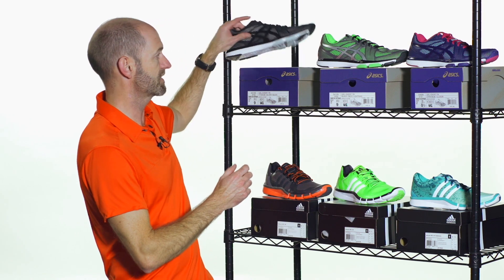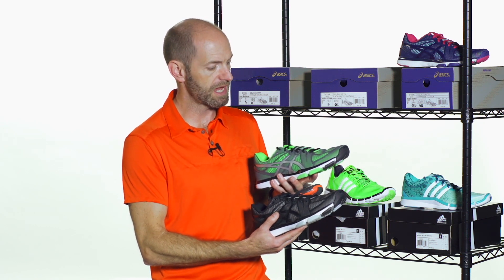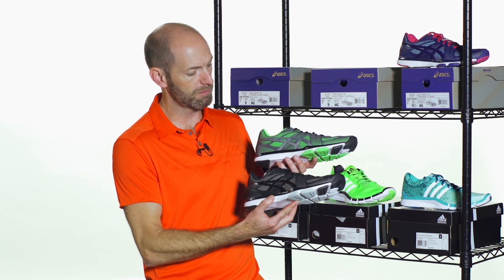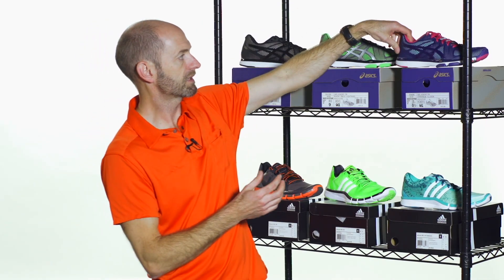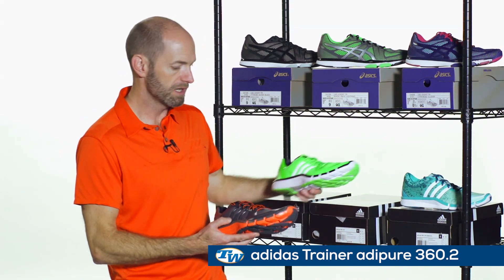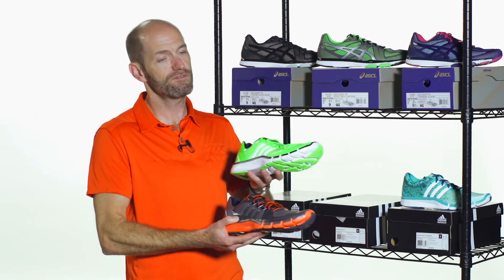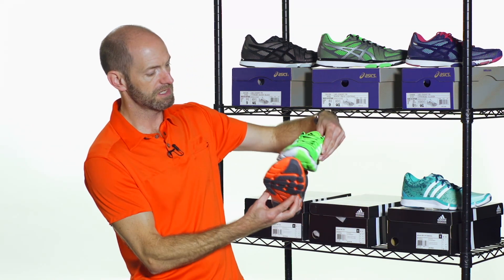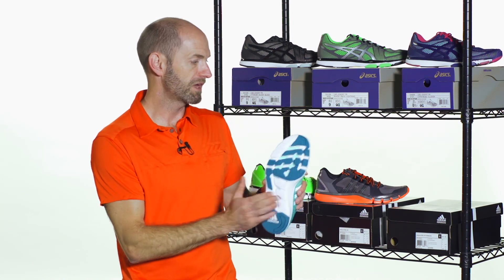TW VLOG #406 - Tennis Off-Court Training Shoes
Chris "The VlogMan" is back as he takes a look at some of the new OFF-COURT training shoes from Asics and adidas that we've just got in here at the Warehouse!